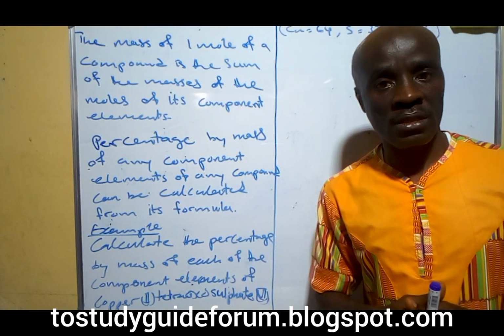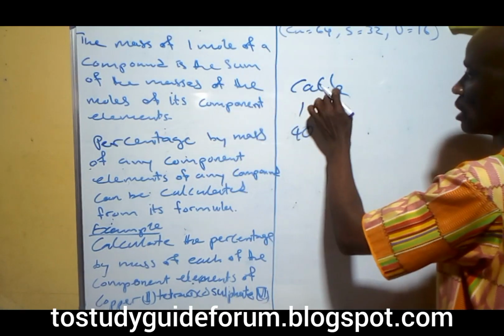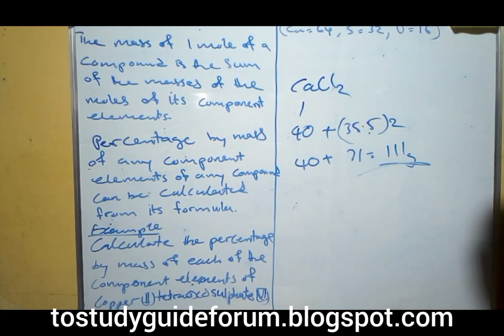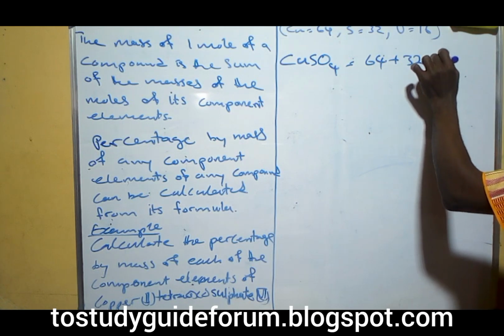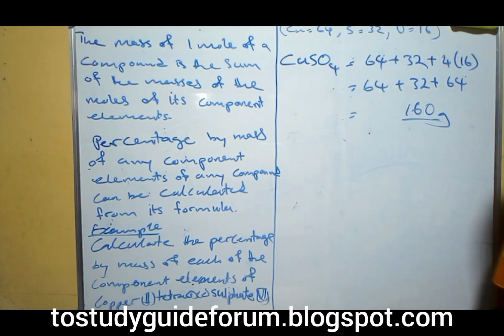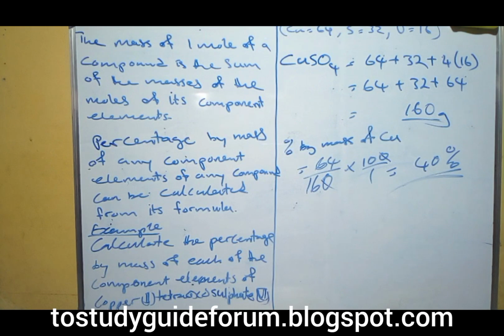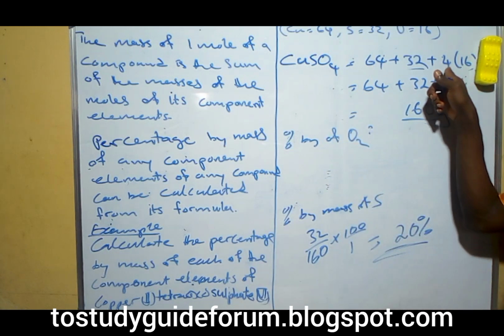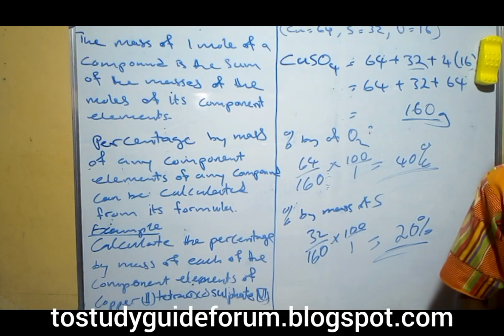Calculation of percentage by mass of a compound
This video will show you how to calculate percentages by mass of a compound